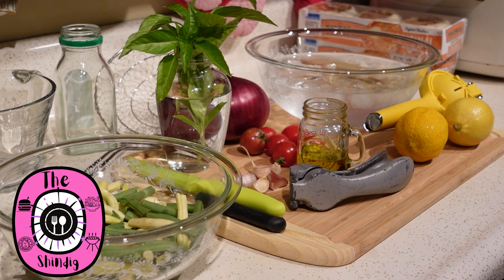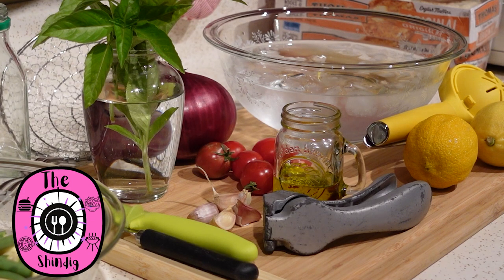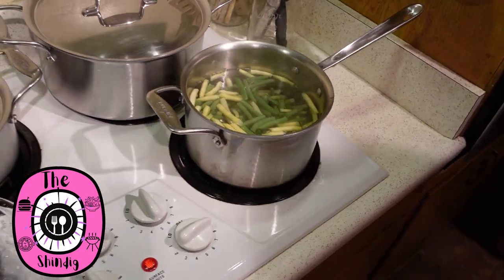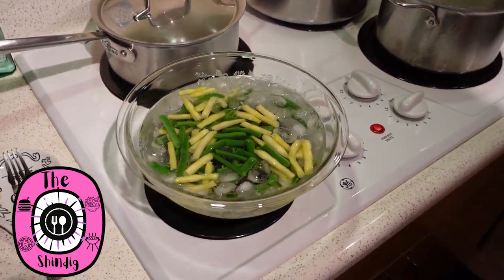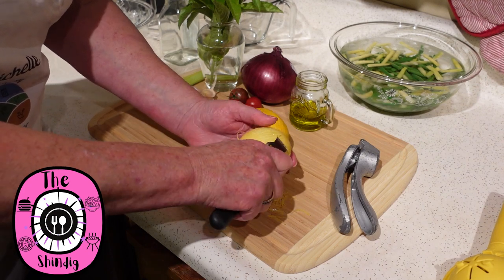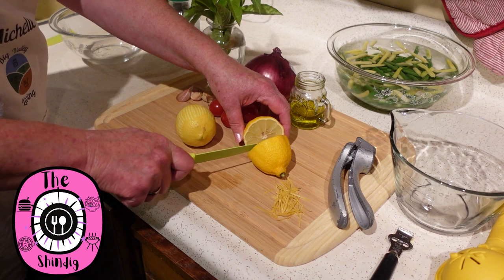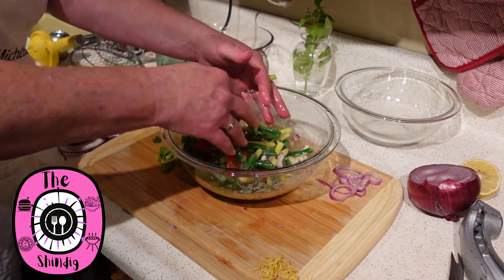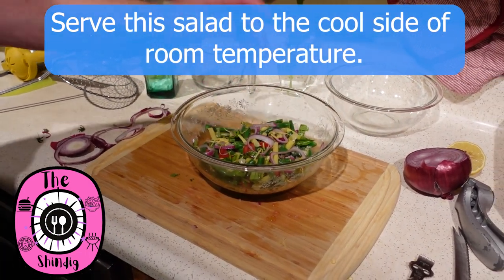California Sunny Bean Salad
Many thanks to @KettleKitchen ,@MuddMascaraHomestead , and @9AcreFamilyFarms for inviting us to this gigantic Shindig! We're bringing a fun side dish. It's a sunny and bright bean salad that will blow your socks off. Give it a try - you'll thank us later!

This collaboration is going to be filled with lots of fun and great barbecue ideas. Make sure to watch everyone's videos (listed below) and leave a thoughtful comment to be entered into a drawing for prizes Sunday, October 1, 2023 at 4 p.m. Pacific time on Kettle Kitchen's YouTube Channel.

Here is a list of the channels you can look forward to enjoying!

September:
1st ~ Mudd & Mascara Homestead & Kettle Kitchen
2nd ~ Grace & Fire & Big Valley Living
3rd ~ DerekFowler1971
4th LABOR DAY ~ My Table Of Three
5th ~ C & C Farm
6th ~ Heavenly Hills Homestead
7th ~ Gail's Southern Living
8th ~ Pike Creek Farm & The Inquisitive Farmwife
9th ~ Jamie's Country Living
10th ~ Good Times Homestead
11th ~ Butler Family Farm
12th ~ Where To Begin Homestead
13th ~ Digwell Greenfingers
14th ~ Rooted In Texas
14th ~ Rooster’s Adventures
15th ~ In The Mudd with Meggie Moo & 9 Acre Family Farms
16th ~ Audacity Dawning & Lazy Days Ahead
17th ~ Bloo's Self Reliance
18th ~ darklordmenet
19th ~ Freedom Redbird
20th ~ Christine - Mrs Gilliam Farms
21th ~ Mtn. Grandma
21st ~ Not For Nothing Homestead
22th ~ Homestead Where You Are & Mimi's Dishes
23th ~ My Family Garden & Mudd4Nothin
24th ~ Mouse Toes
25th ~ JoeFixIt4U
26th ~ Tilted K
27th ~ Hardnack Farms & Willow Way Ranch
28th ~ Michigan Life Above The 45 Parallel & One Day At A Time Farmstead
29th ~ Nana 9 Acres & Bland's Promised Land Ranch
30th ~ Mudd & Mascara Homestead & Kettle Kitchen

Don't miss out on the fun! Thank you for joining us and spending time in the kitchen making a nice end-of-summer salad!

Links to check out:
USDA Guide to Home Canning: